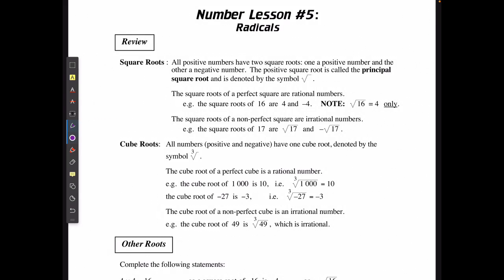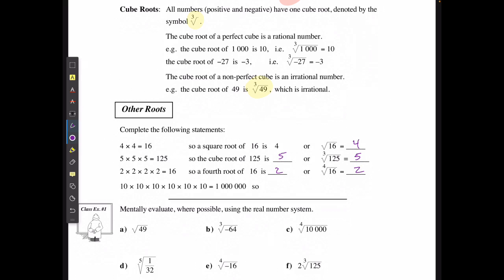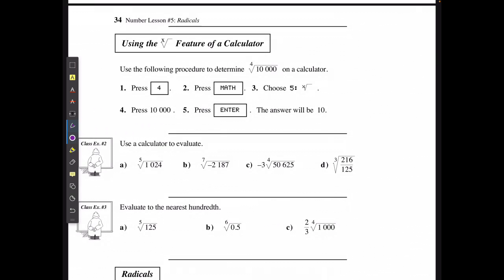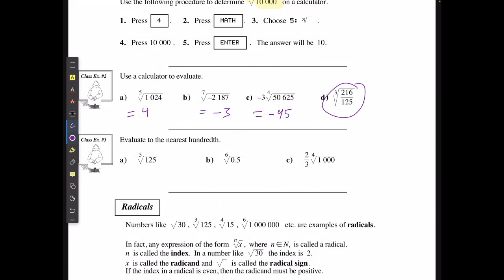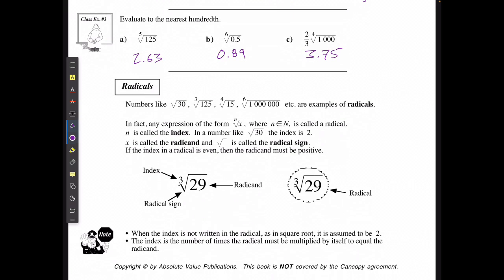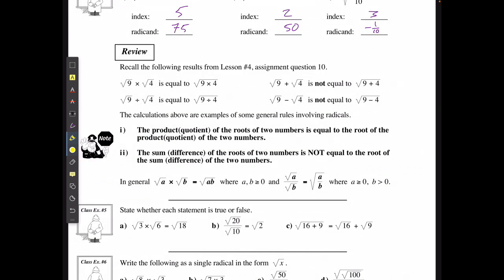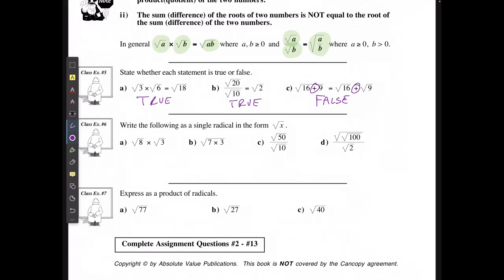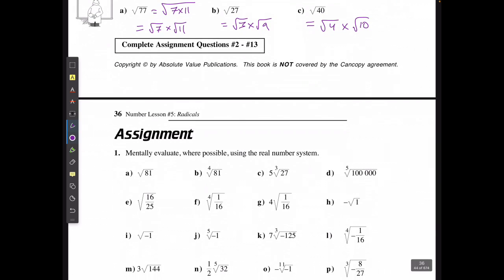M10C Numbers Lesson 5